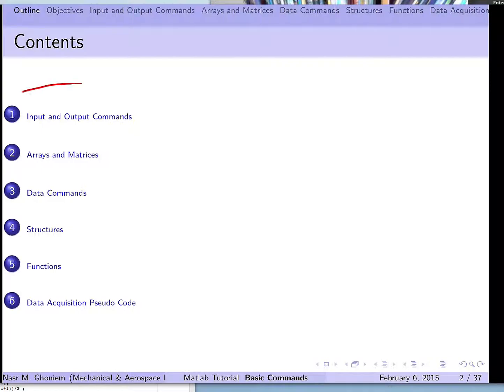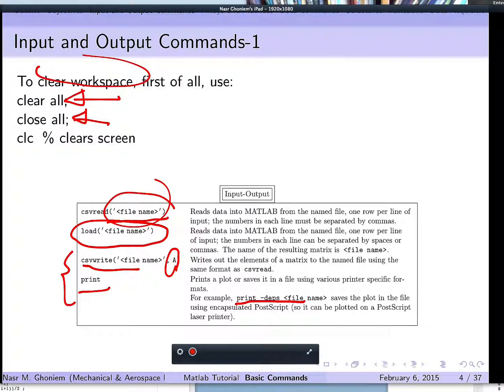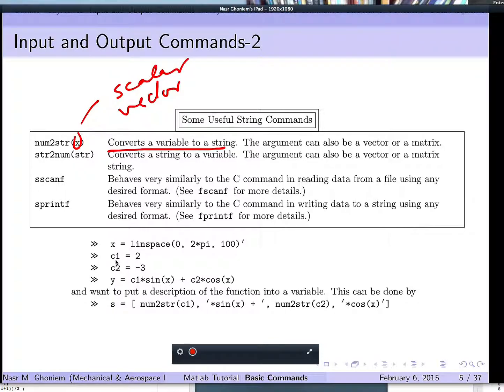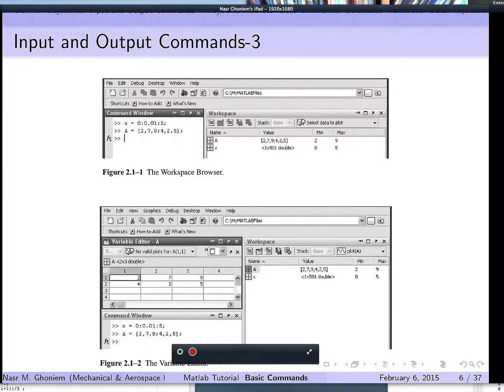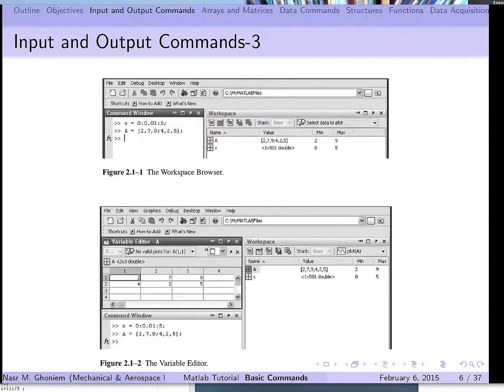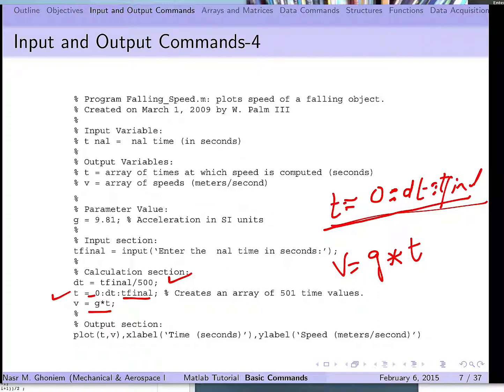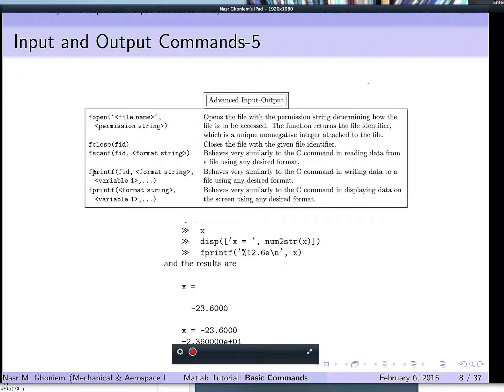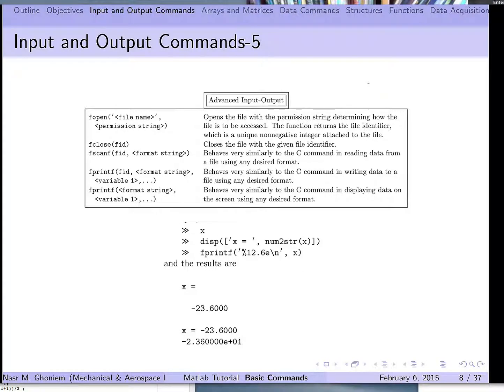Matlab Basics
Matlab I/O Commands